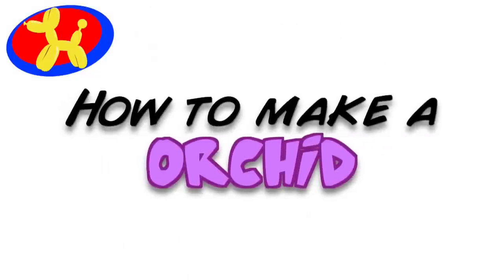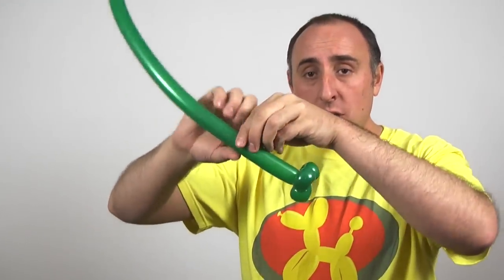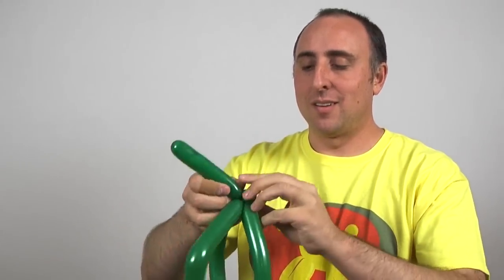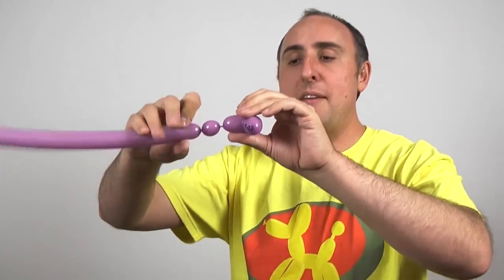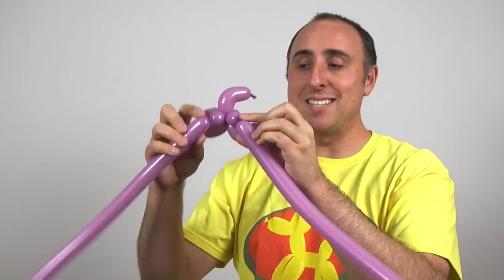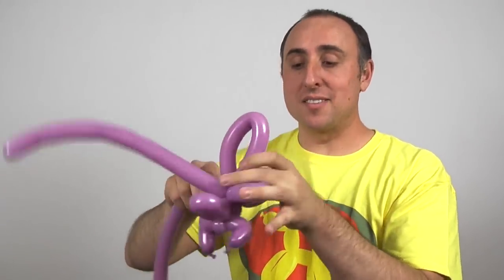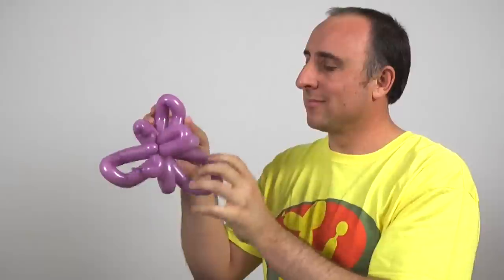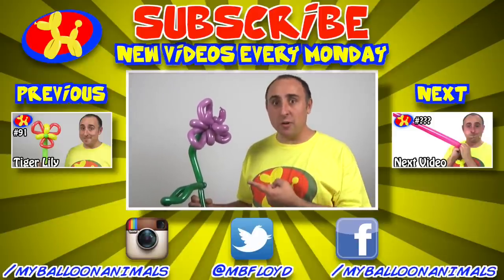Orchid - Balloon Animal Lessons #92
This episode will teach you how to make a Balloon Orchid Flower.